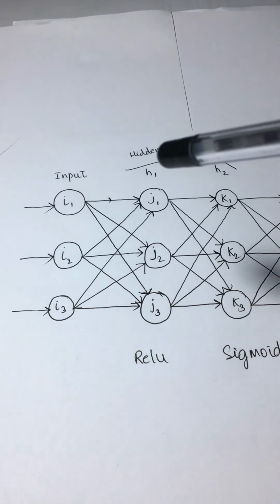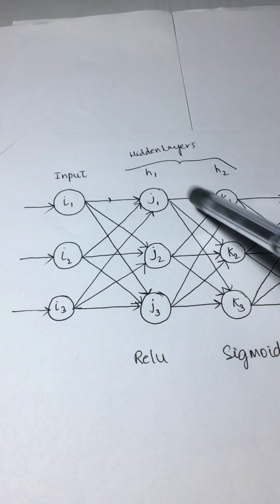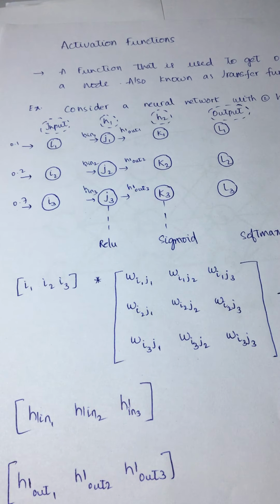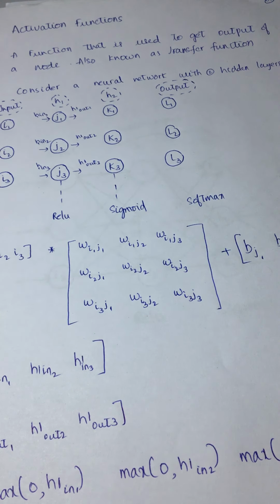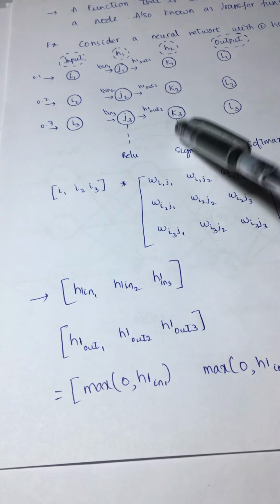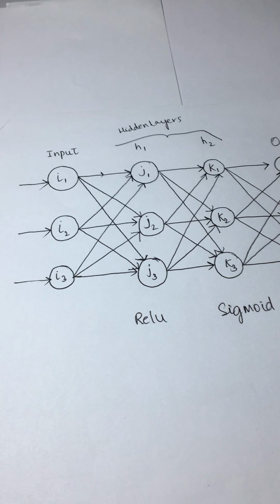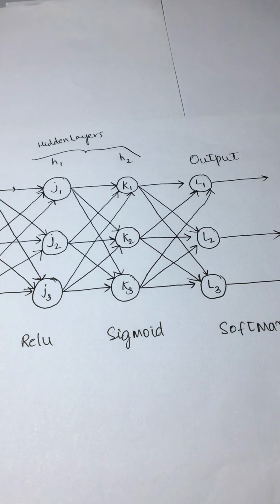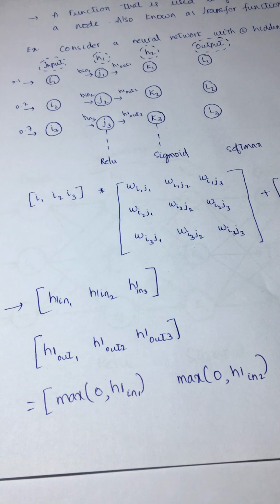Neural Network Introduction - Activation functions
This is the second video in the Deep Learning Series